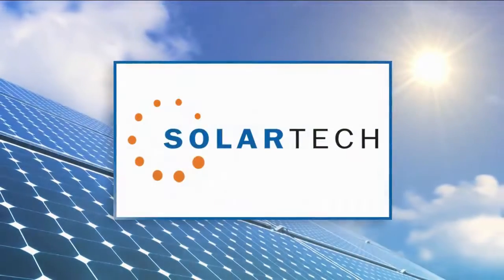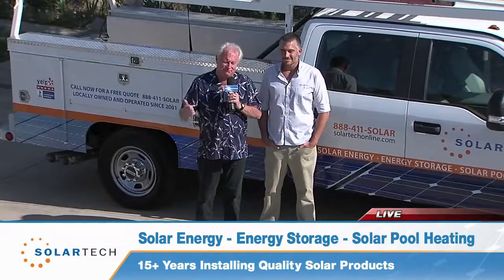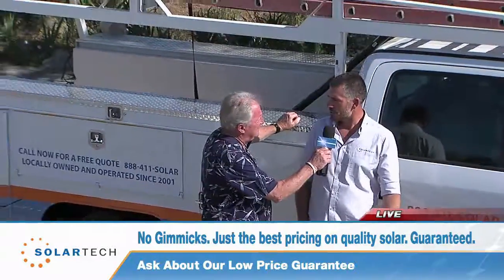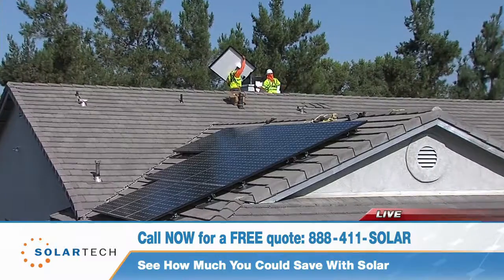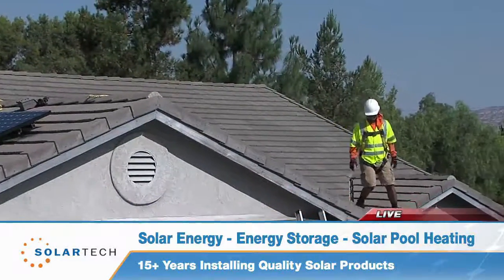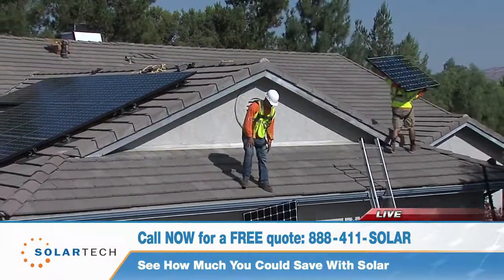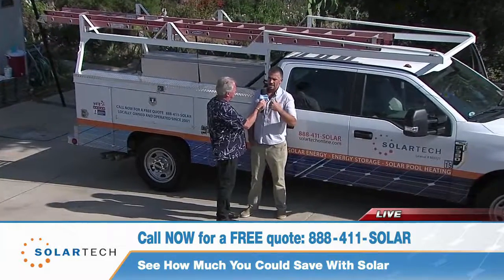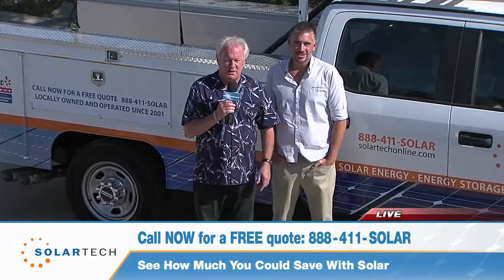SolarTech Installing Solar for KUSI's Dave Stall (Part 4)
SolarTech, live with KUSI on 07/15/2017, installing a SunPower Equinox solar PV system on Dave Stall's home.

After doing a live KUSI segment with us in January 2017, Dave Stall trusted SolarTech to install the solar PV system on his Alpine, CA home.